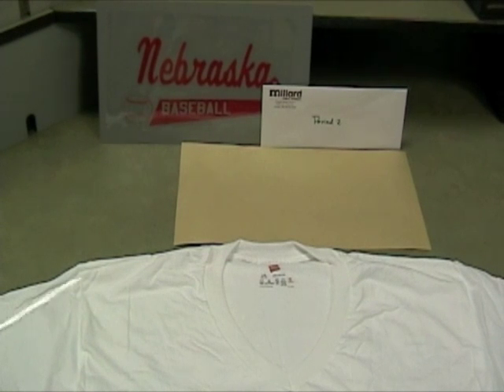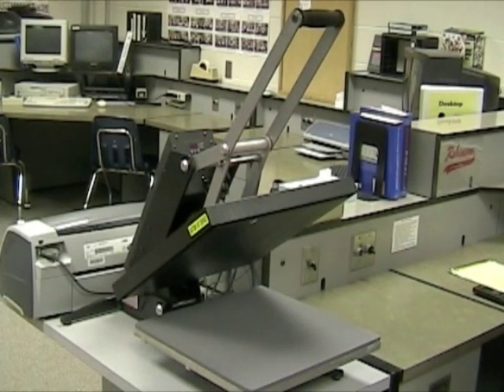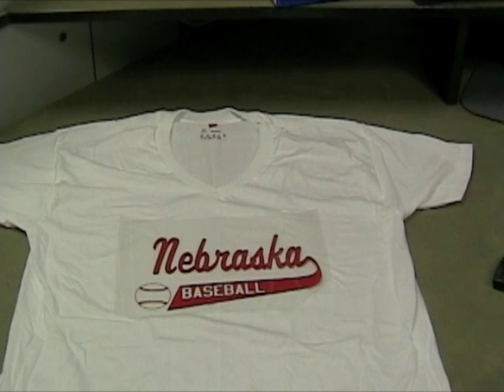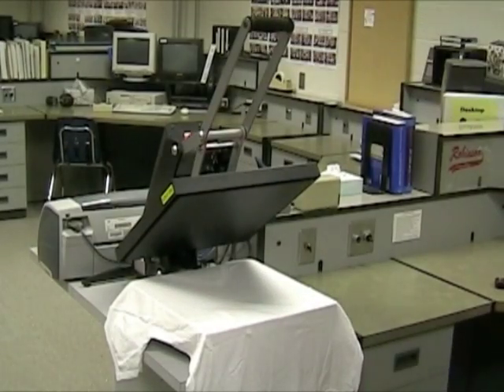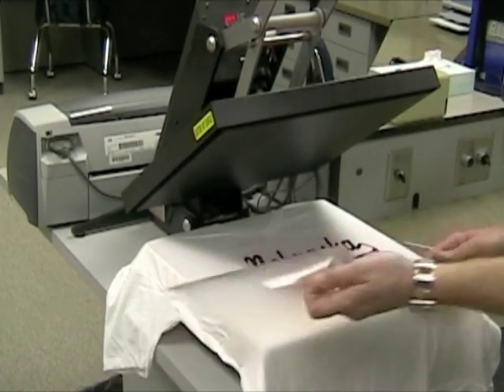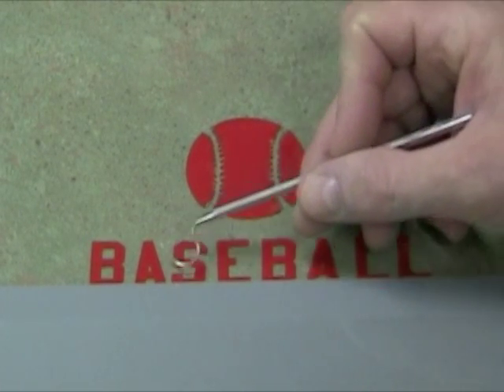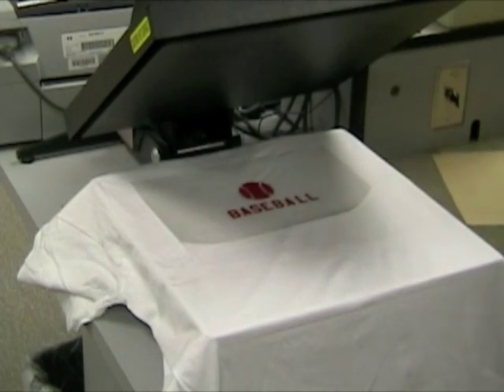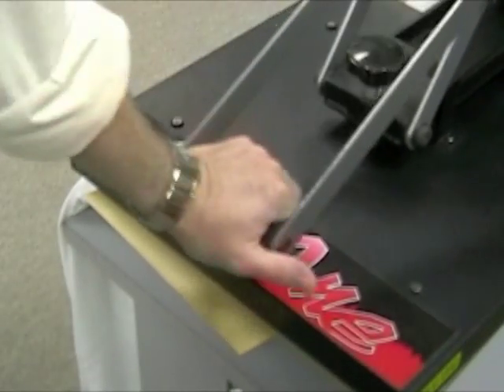MPS STS Processing Plastics (Finishing your Shirt)